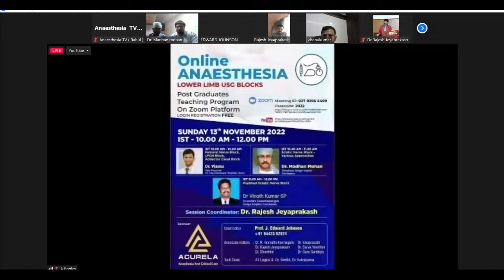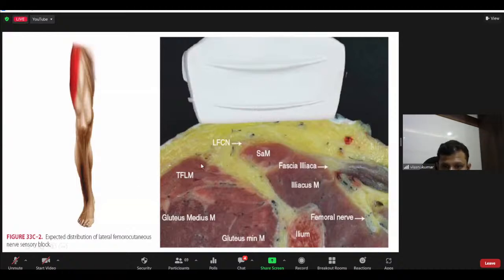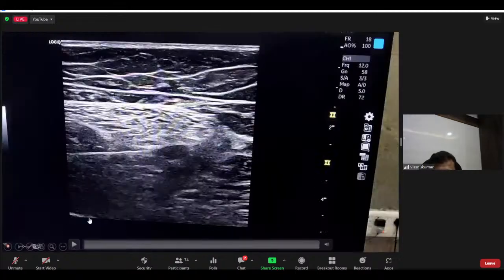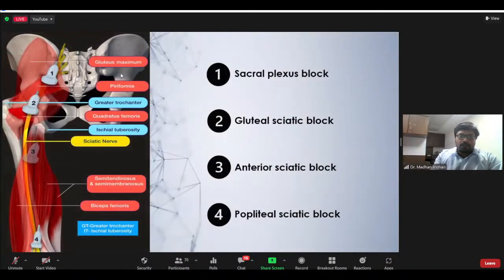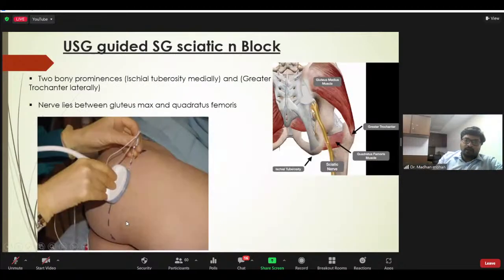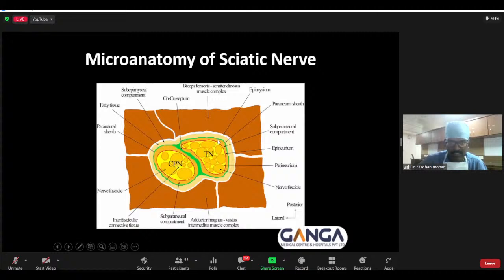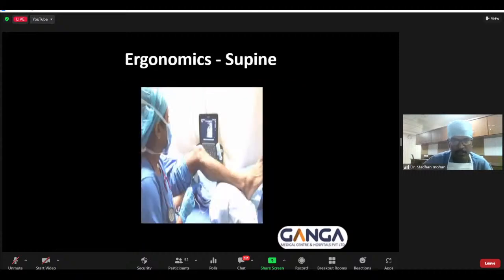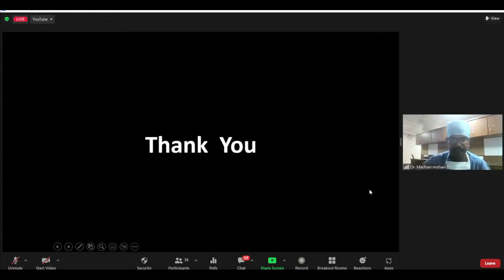Femoral Nerve Block, LFCN , Adductor Canal Block ,Sciatic Nerve Block &Popliteal Sciatic Nerve Block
🔅 *ONLINE ANAESTHESIA*
🎥 *Live Webinar*

⏰ *Day , Date and Time : Sunday 13th November 2022 from 10 am to 12 noon IST*

*LOWER LIMB USG BLOCKS*

🔰 *1st TOPIC from* *10.00 am – 10.40 am* : *Femoral Nerve Block, LFCN Block, Adductor Canal Block*
⏩ *Speaker* : *Dr. Vissnu* , Pain Physician Sri Chandrasekara Hospital, Hosur.

🔰 *2nd TOPIC from* *10.40 AM – 11.20 noon * : *Sciatic Nerve Block - Various Approaches*
⏩ *Speaker* : *Dr. Madhan Mohan , Consultant, Ganga Hospital Coimbatore.

🔰 *3rd TOPIC from* *11.20 AM – 12.00 noon * : *Popliteal Sciatic Nerve Block*
⏩ *Speaker* : *Dr Vinoth Kumar SP* , Consultant Anaesthesiologist, Ganga hospital, Coimbatore.

🔺 *Technical support by Rahul Choube*